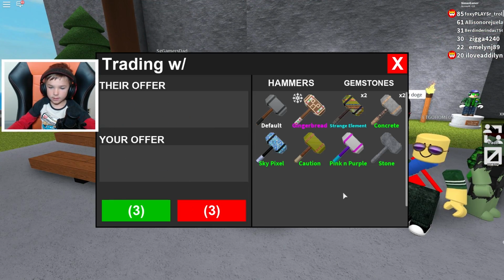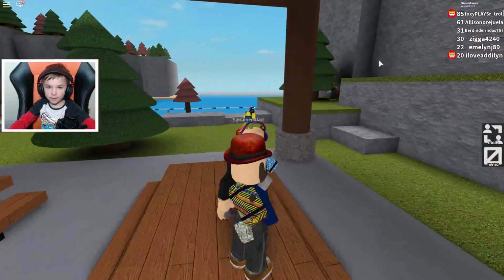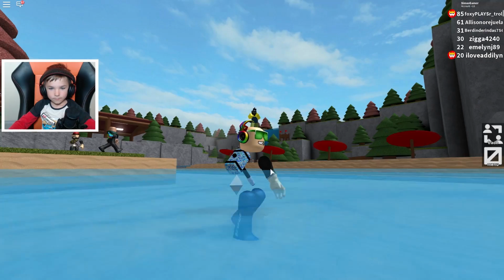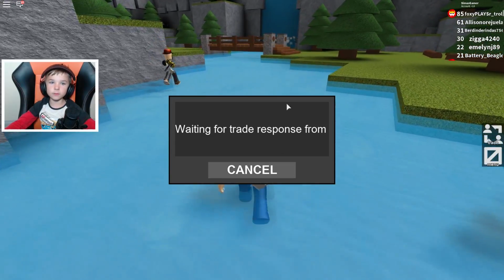WE CAN TRADE NOW, BUT BE CAREFUL OF THE BEAST!!! ROBLOX FLEE THE FACILITY | RUN, HIDE, ESCAPE!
In this video today Simas and sgDaD plays Roblox flee the facility .And today there is a new update, now we finaly can trade our skins, since the trading post is opened! Also be careful of the beast as usual :)

➡ Music
Intro - Provided By Proximity
Two Friends - Emily ft. James Delaney